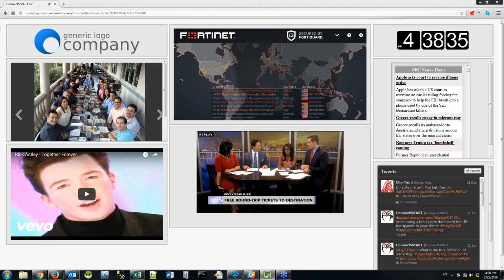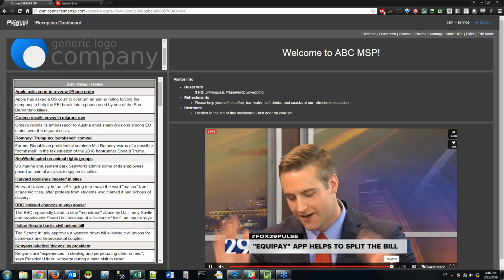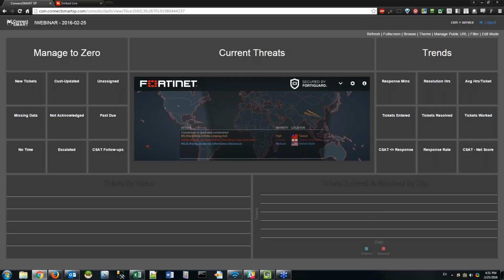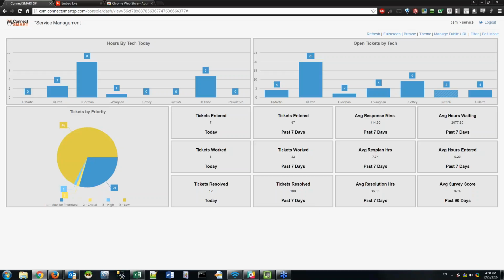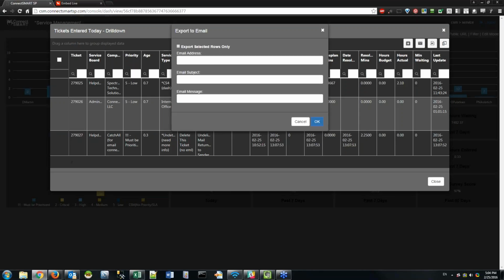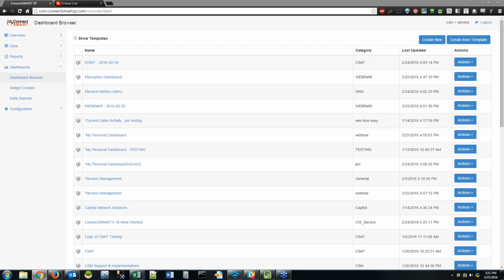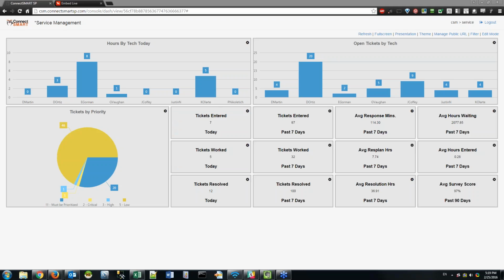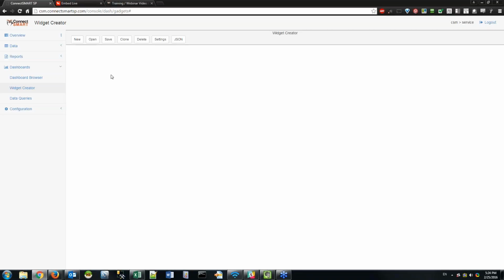New Features in ConnectSMART SP - Feb 2016 (CSP)